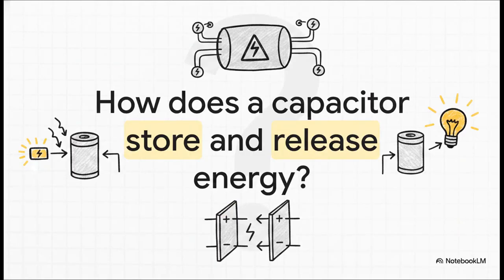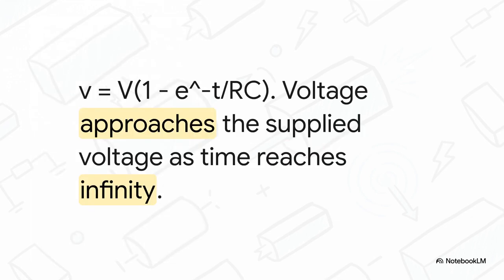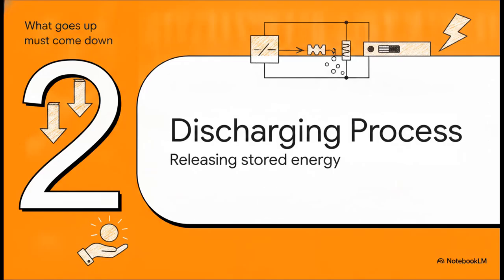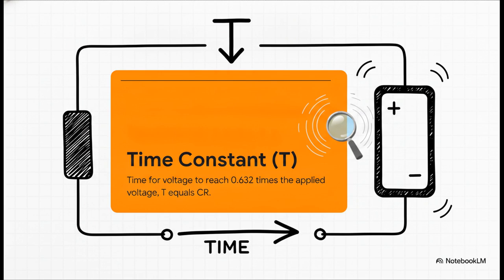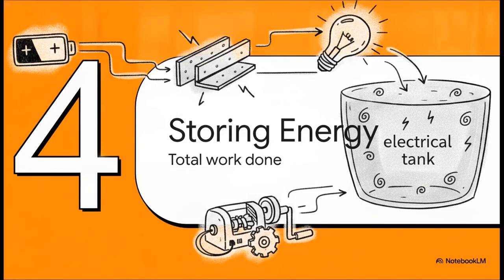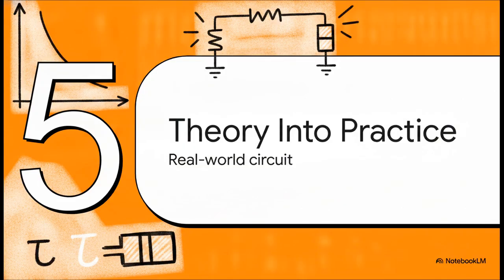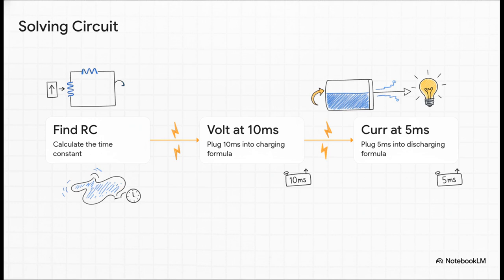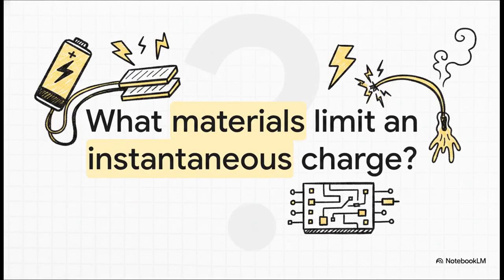Capacitor Energy Cycle